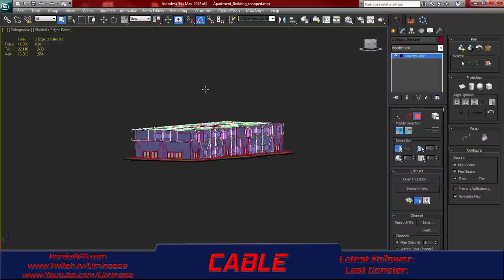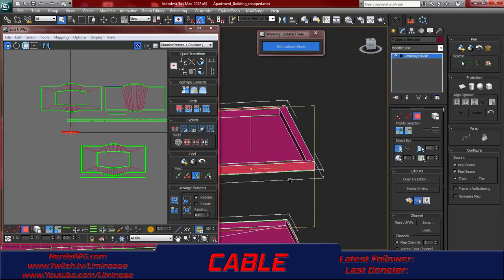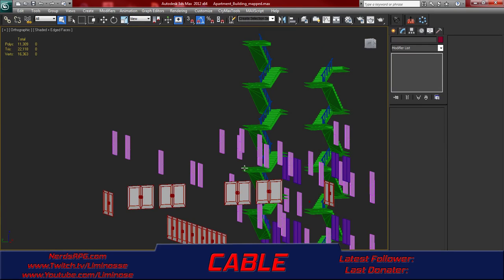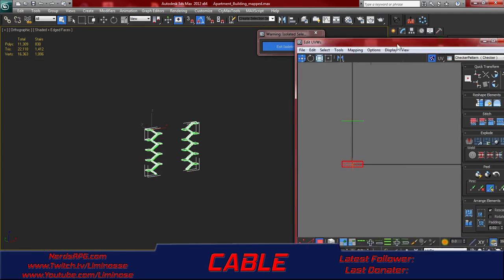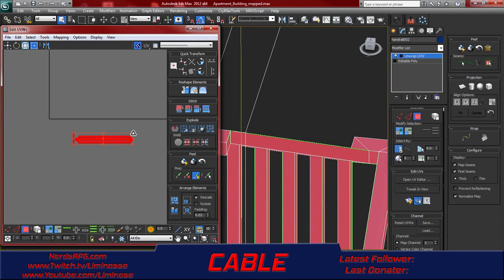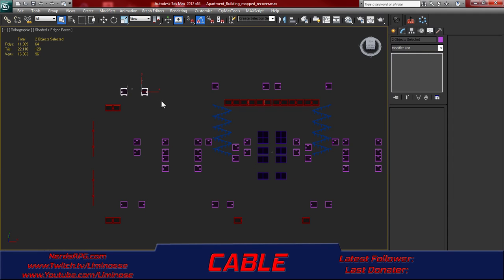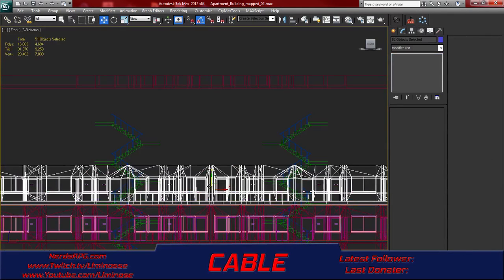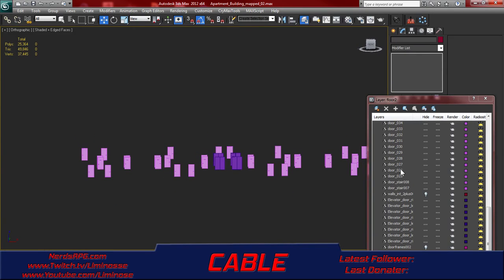Mapping the UVs of an Apartment Complex Part 5 - 2 / 2